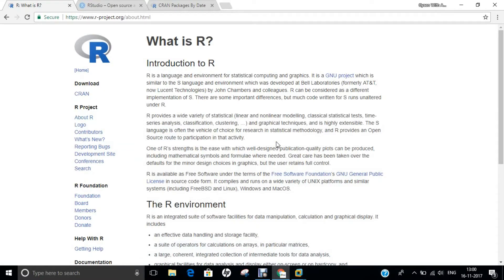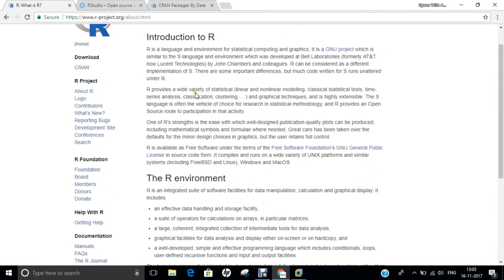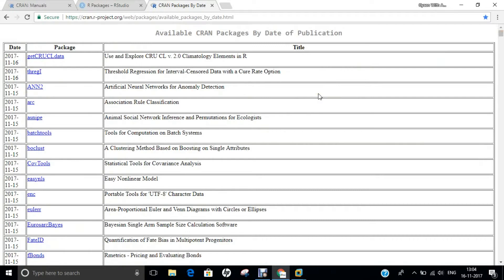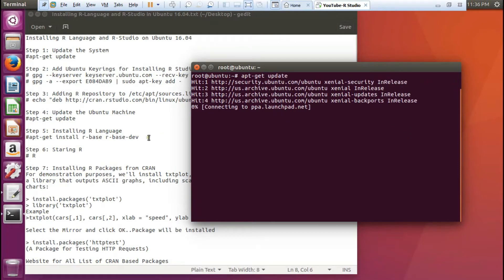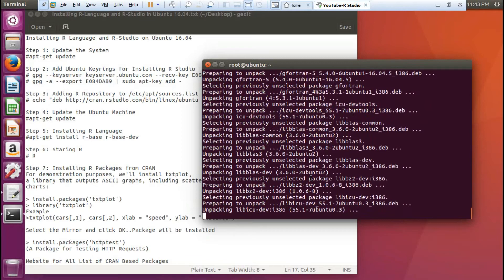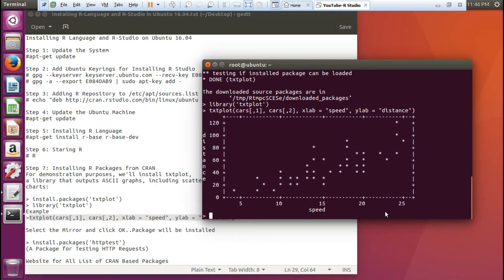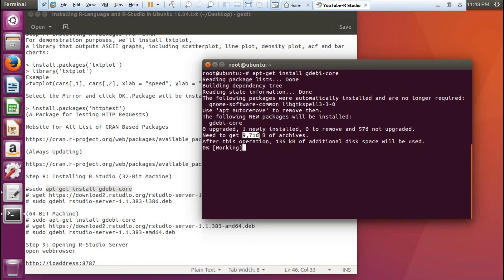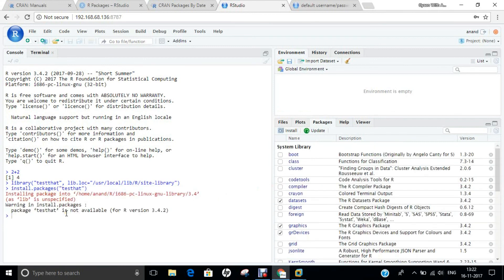Install R and R Studio on Ubuntu 16.04/17.04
Video to Demonstrate Detailed Step by Step Procedure to Install R Programming Language and R Studio on Ubuntu 16.04.